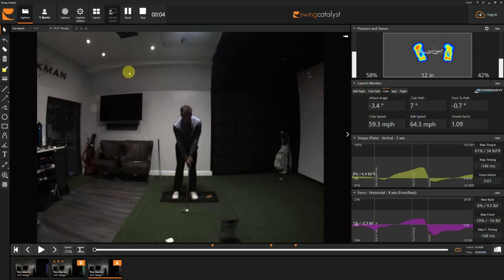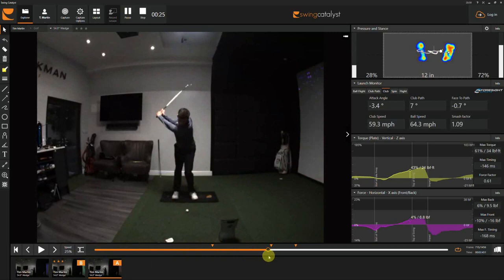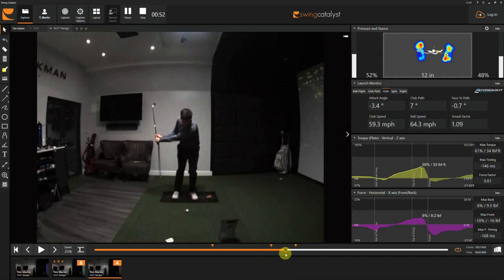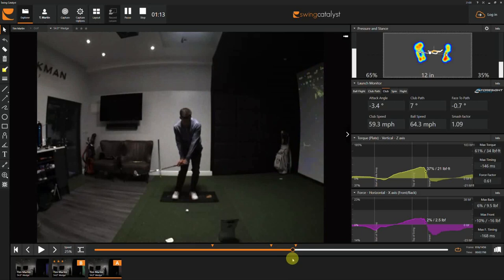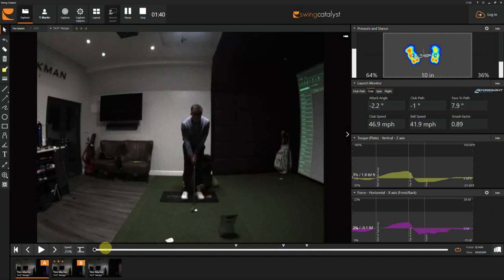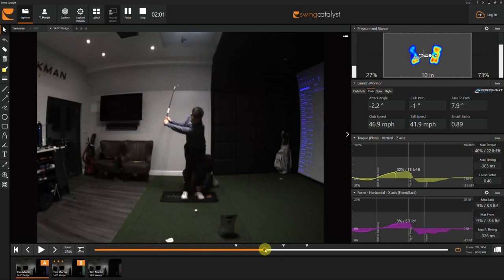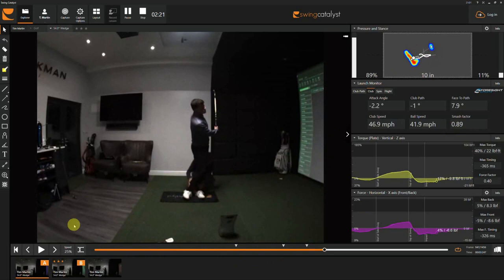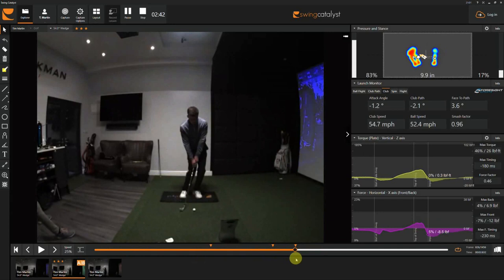Elite Player Pitching Lesson using Swing Catalyst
Using my Swing Catalyst Force Plate to help this elite player soften his pitching techique by removing  excess force and lowering his smash factor.